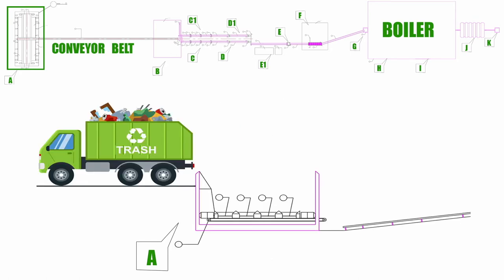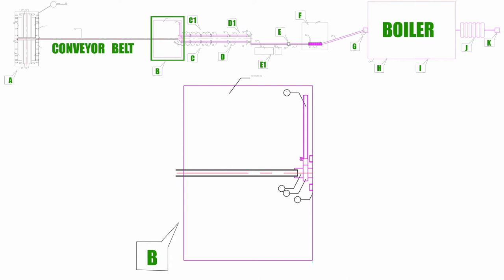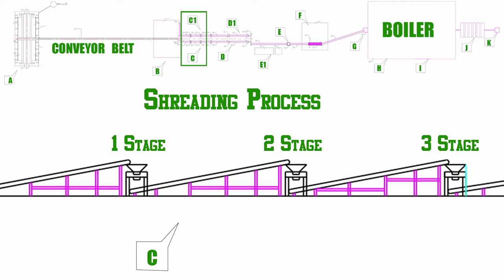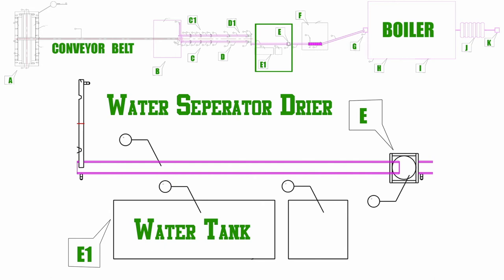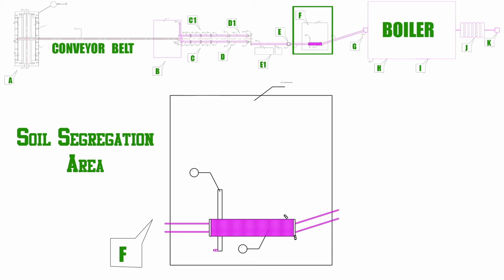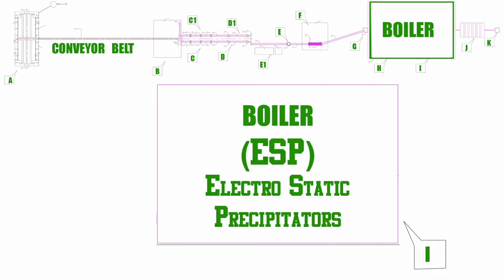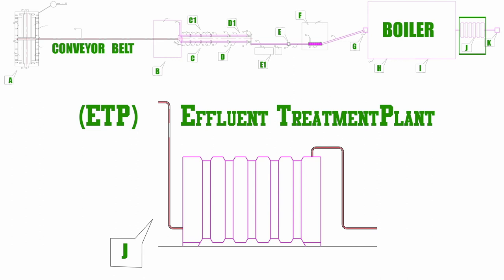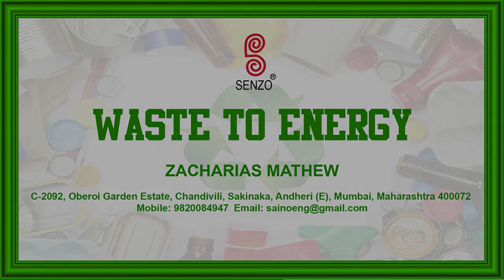WASTE TO ENERGY DIAGRAMMATIC DETAILS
PATENTED TECHNOLOGY HELPS TO IMPROVE THE WASTE TO ENERGY PLANT .